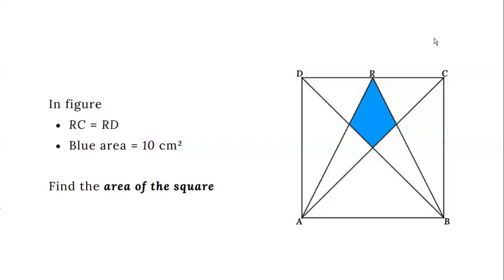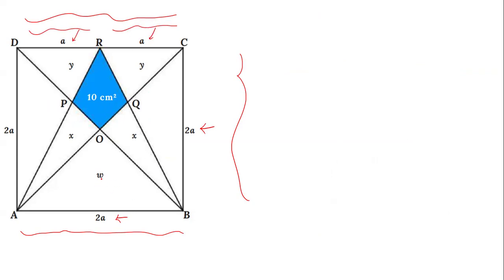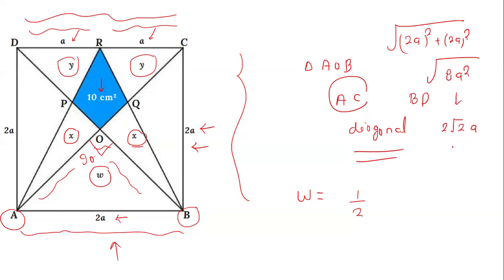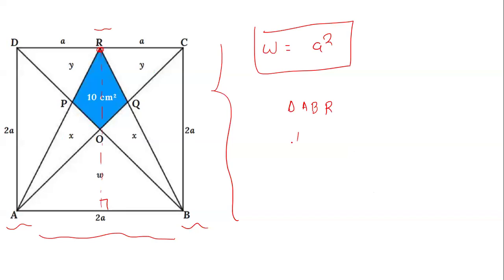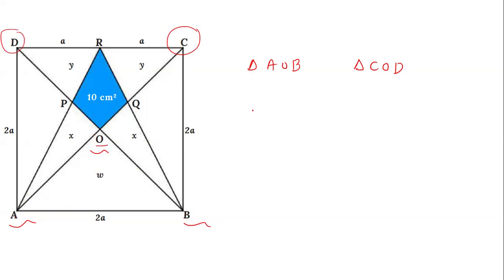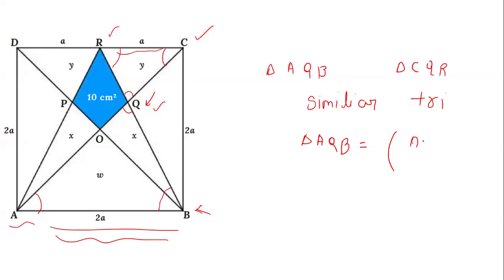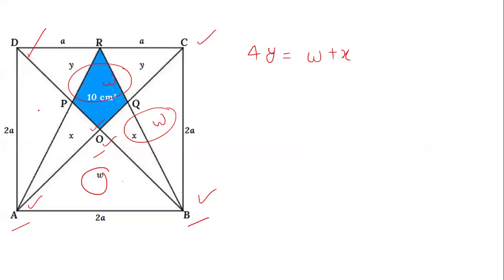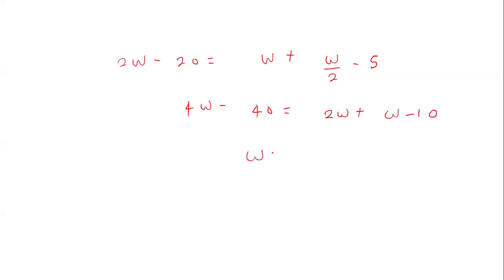Geometry Problem 5